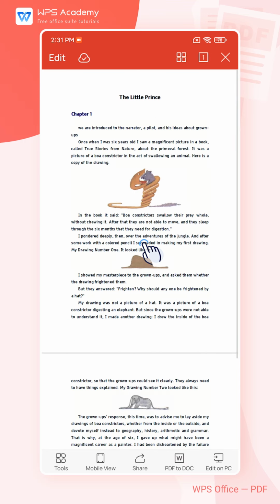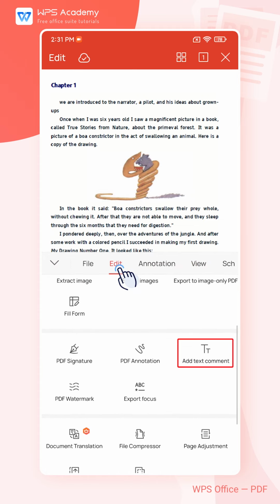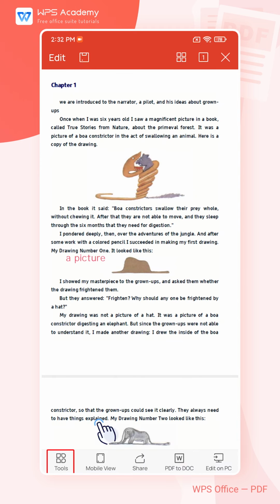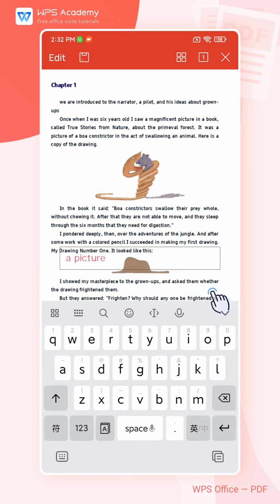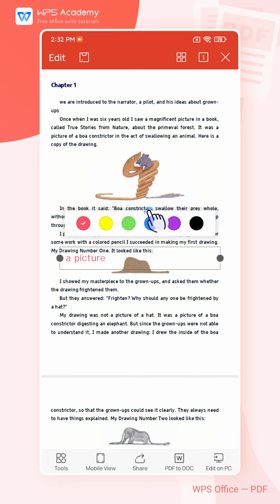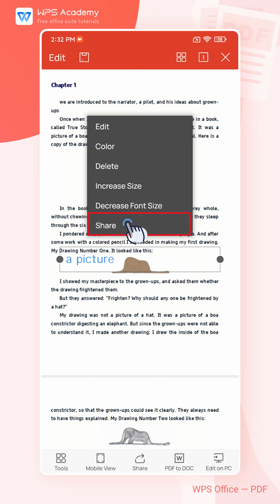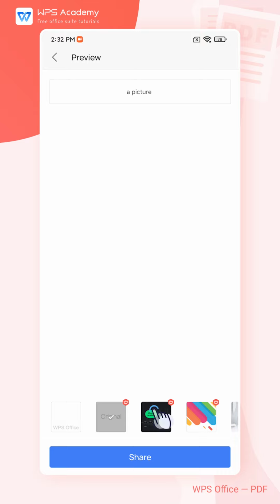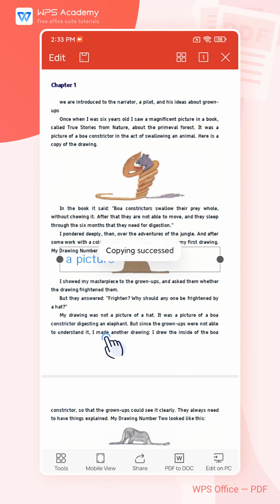[WPS Academy] 1.2.1 Mobile: Add text comment in WPS PDF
Hi, glad to see you here. Today we'll learn 'Add text comment in WPS PDF ' in WPS PDF on Mobile Phone. Follow our Youtube channel, level up your office skills! WPS Office is a free all-in-one office suite which include Writer(Word), Spreadsheet(Excel), Presentation(PPT) and PDF. Tutorials are provided by WPS Academy, WPS Academy is aim at providing both beginning and advanced office tutorial.